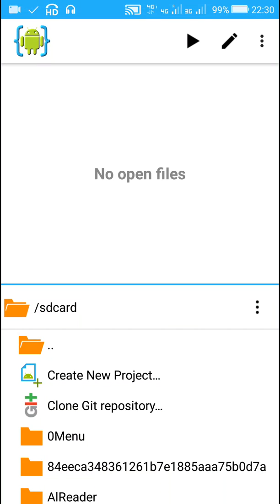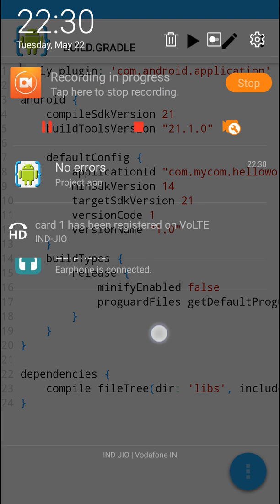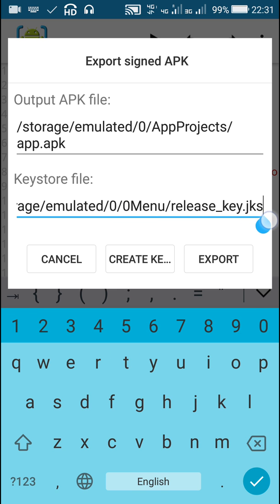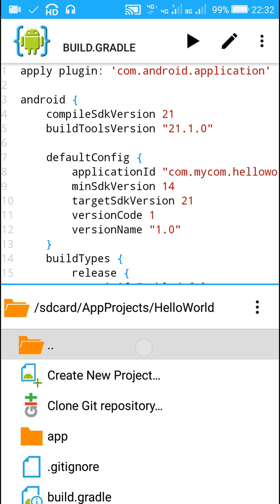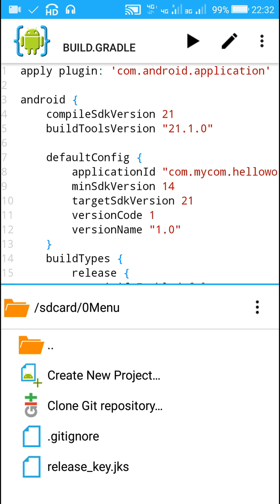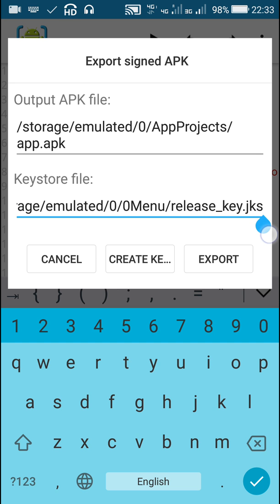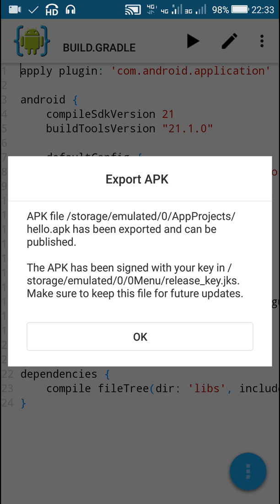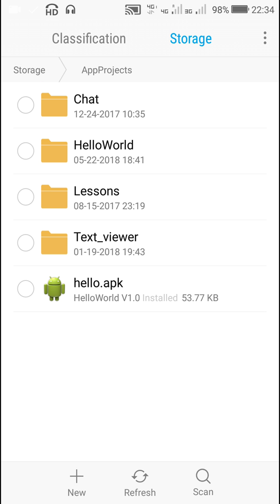How to get signed apk in AIDE?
This video shows how to get signed apk file for a project in AIDE.